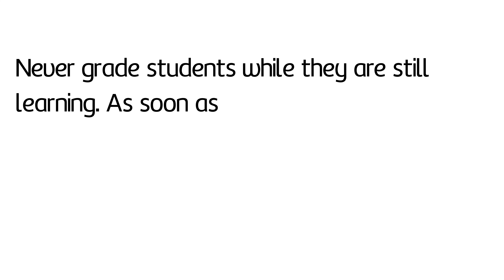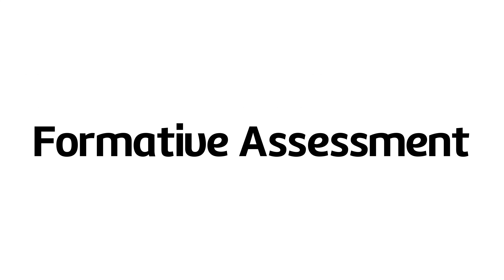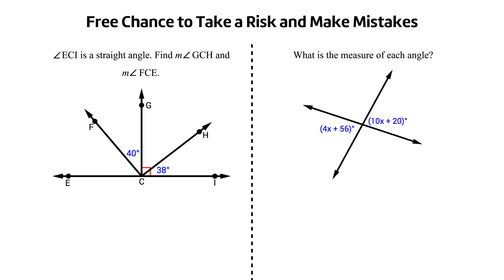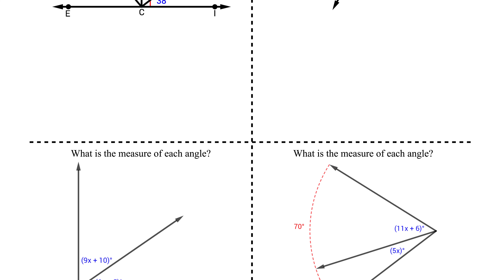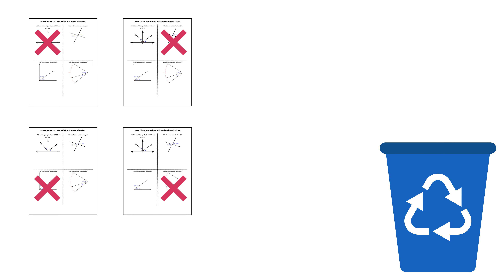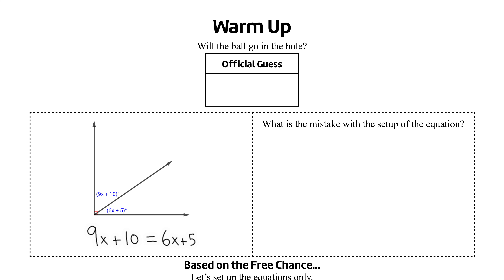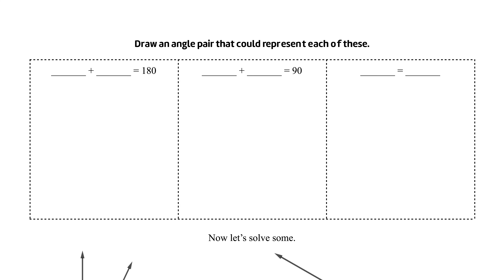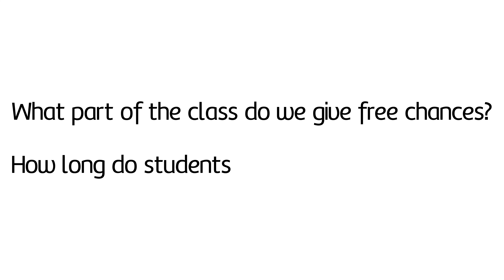Part 9: Using Formative Assessment (Standards-Based Grading Workshop)